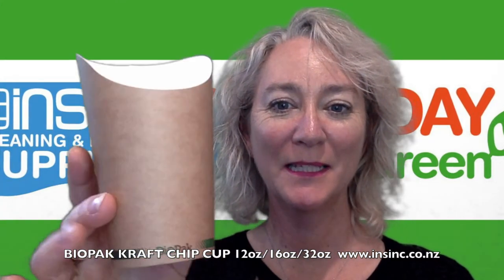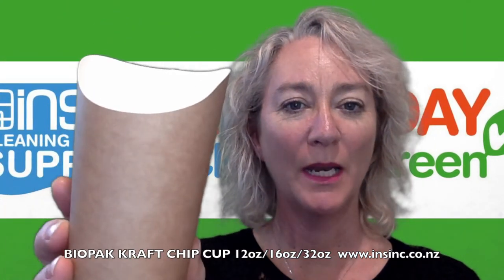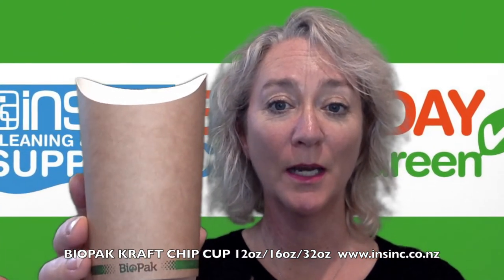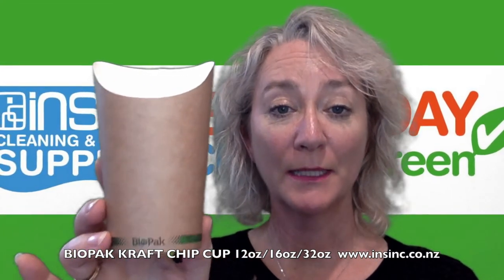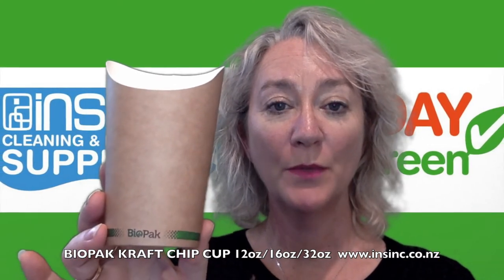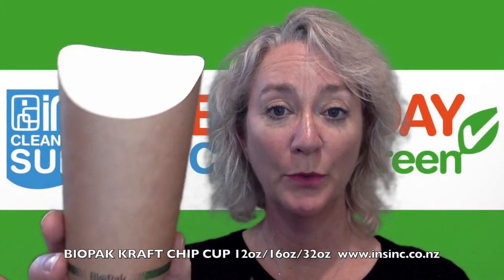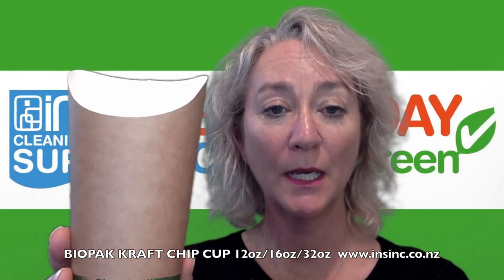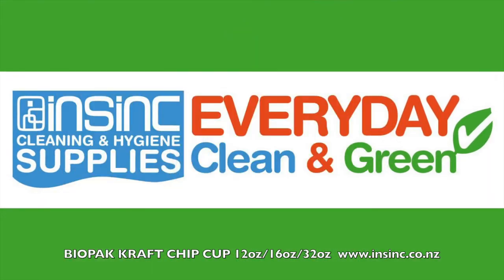Biopak Kraft Chip Cups